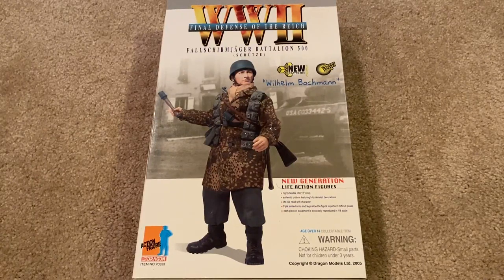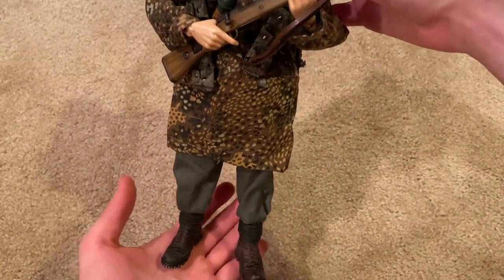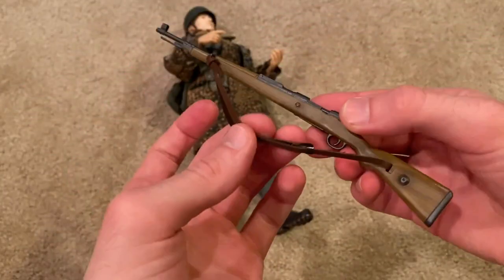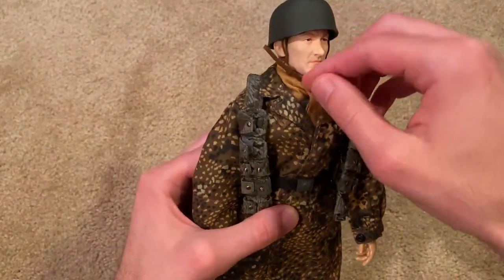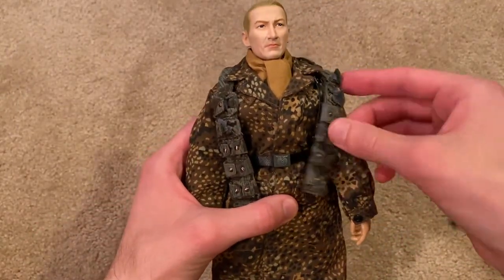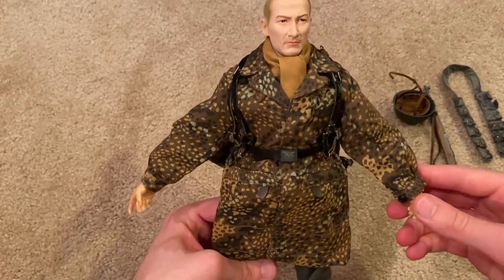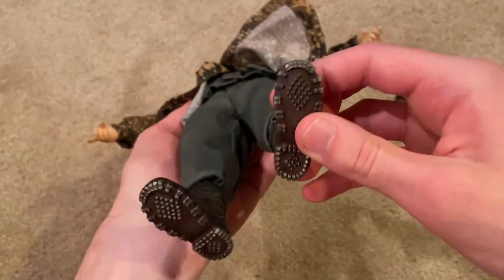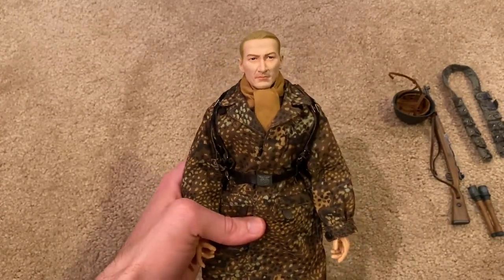Dragon 2005 WW2 Final Defense of the Reich "Wilhelm Bochmann" Review